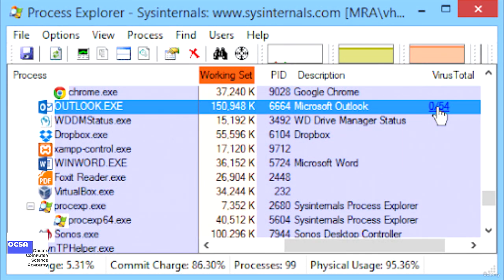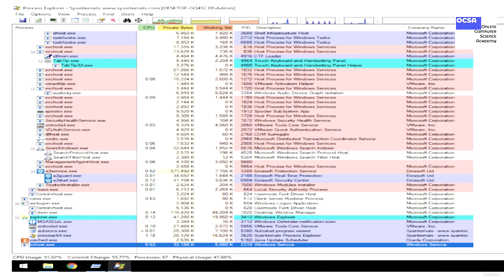001 Malware Identification